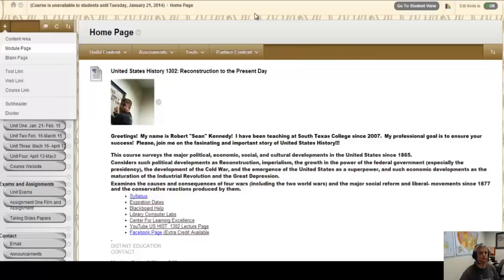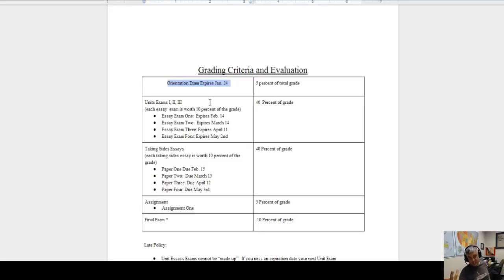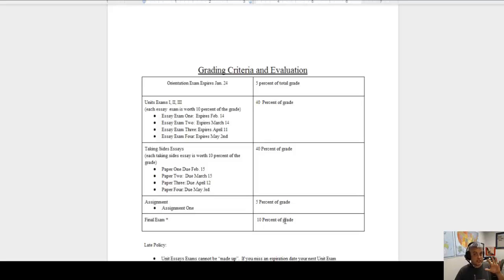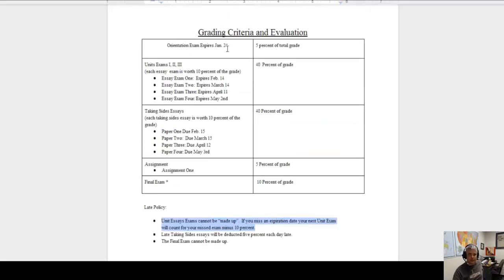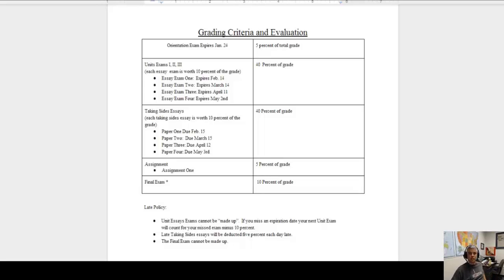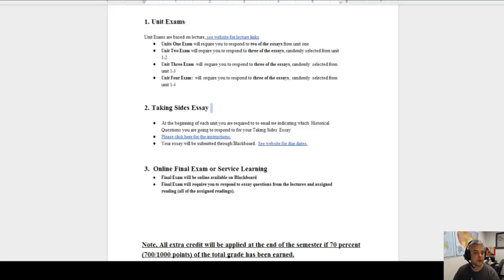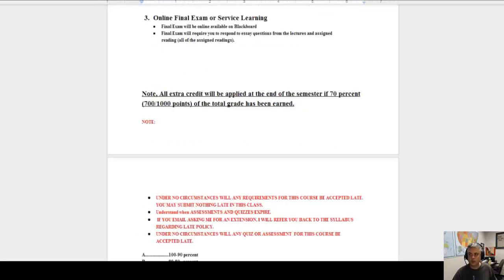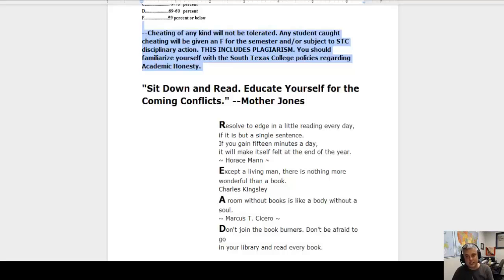Introduction and Info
adf